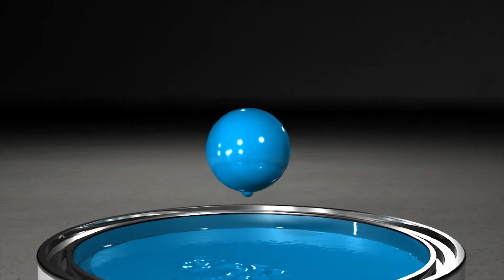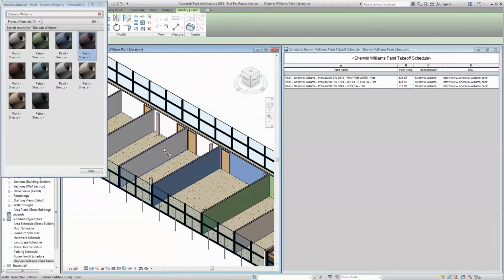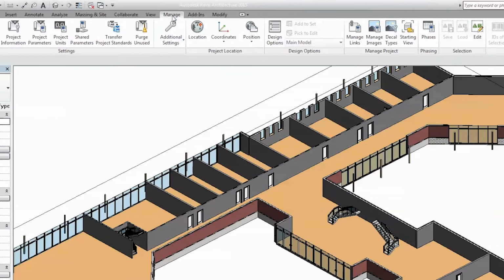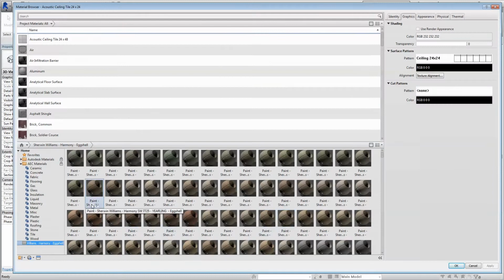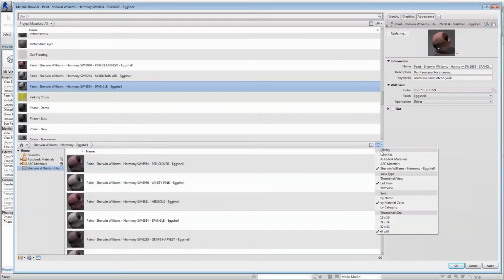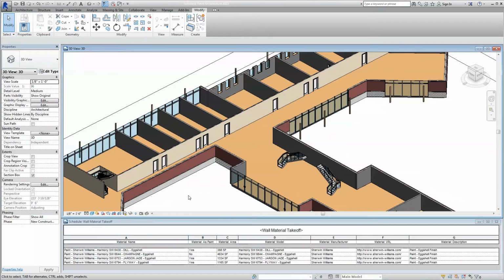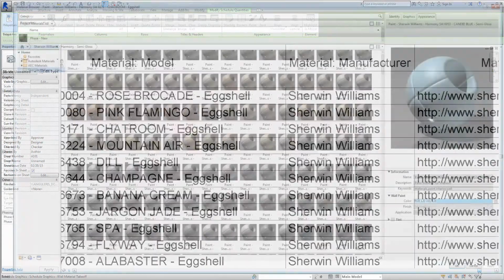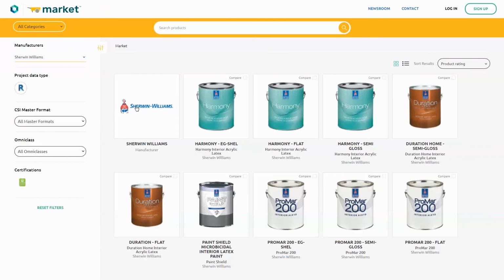Sherwin Williams Revit Video II